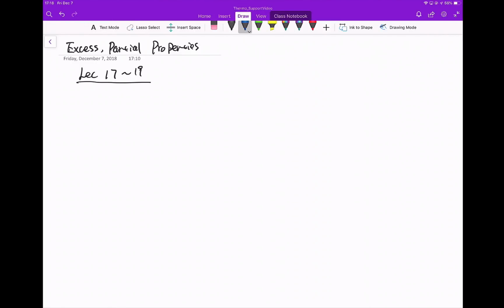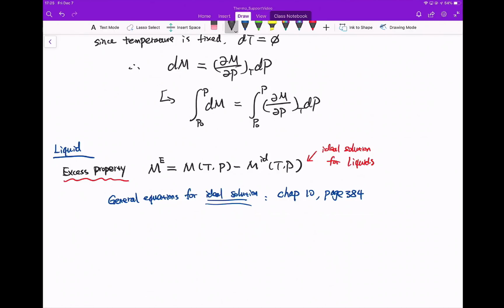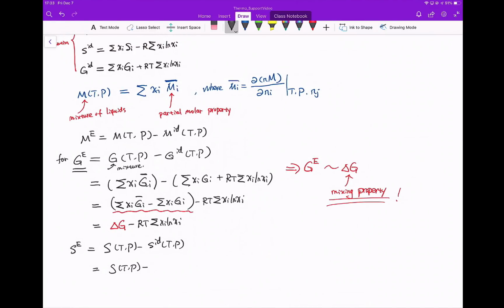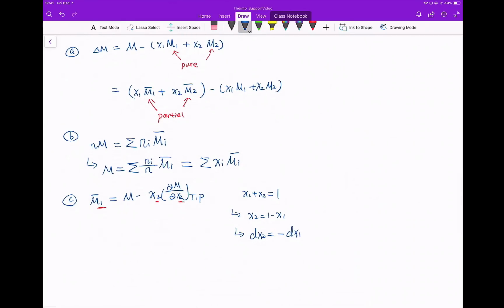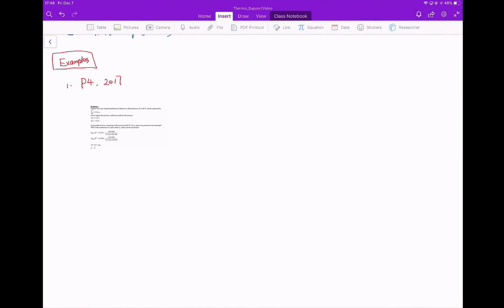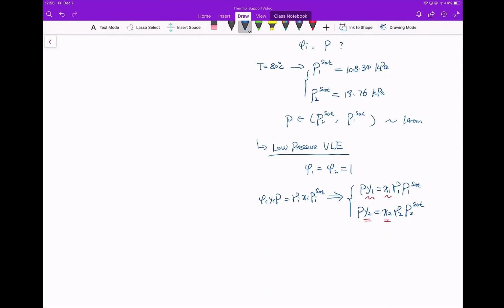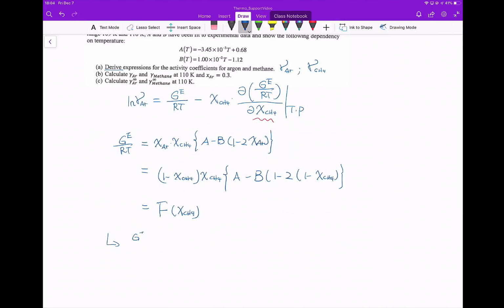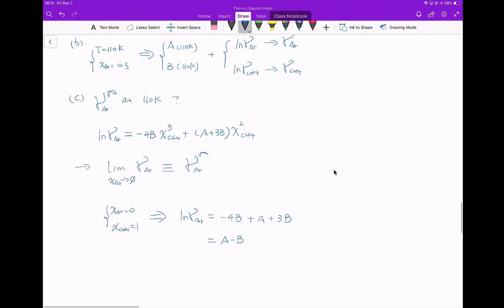Residual, Excess, Partial and Mixing Properties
Corresponding slides are Lec 17-19.